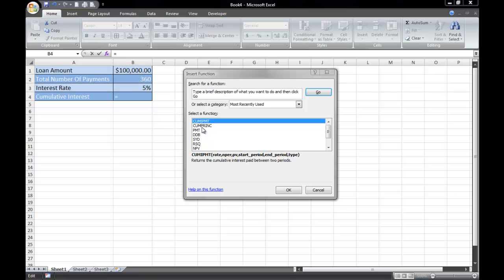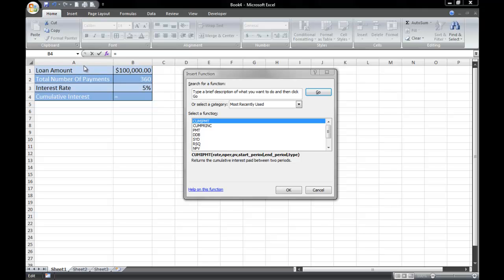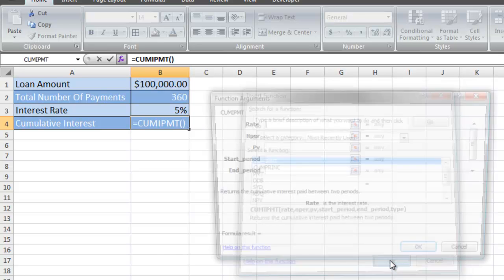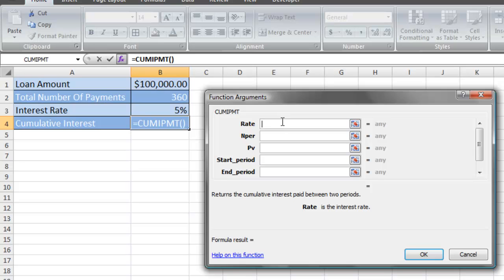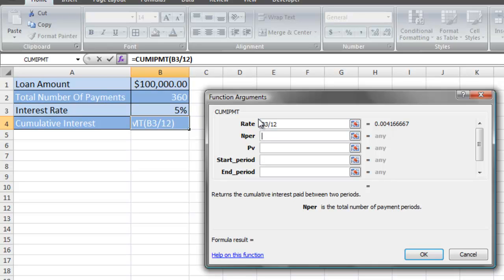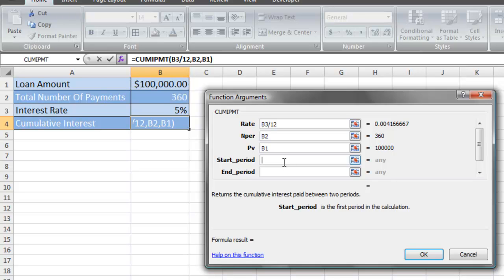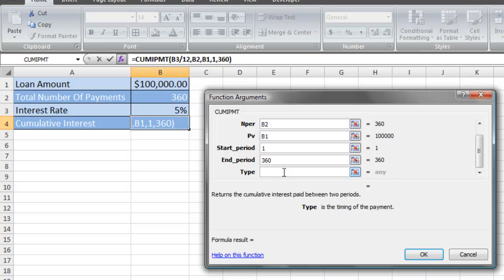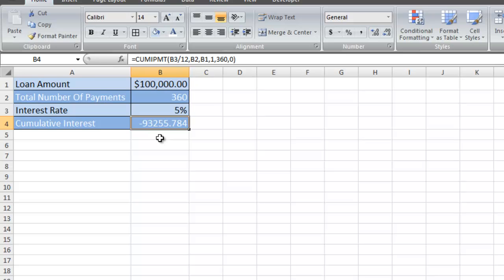How To Use The CUMIPMT Function In Microsoft Excel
Learn how To Use The CUMIPMT Function In Microsoft Excel to calculate how much interest will be paid over the life of the loan.